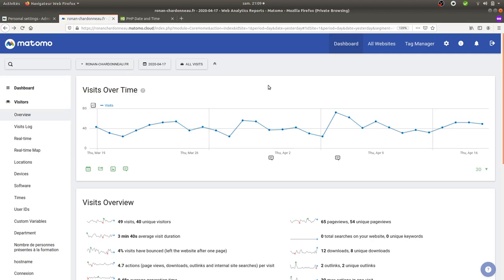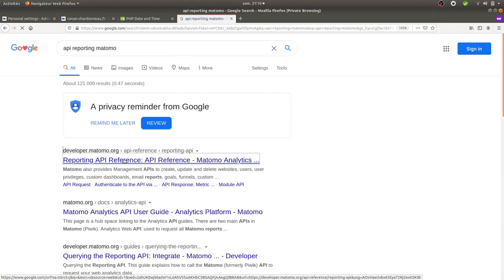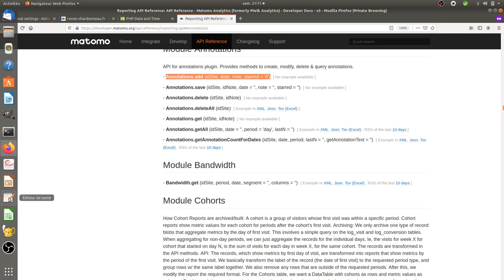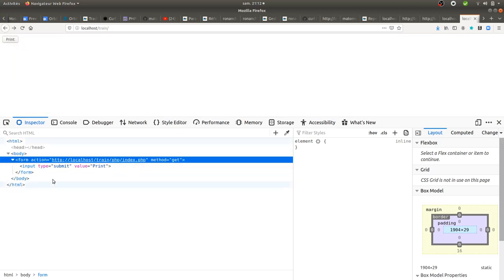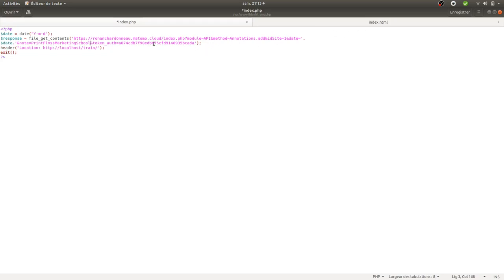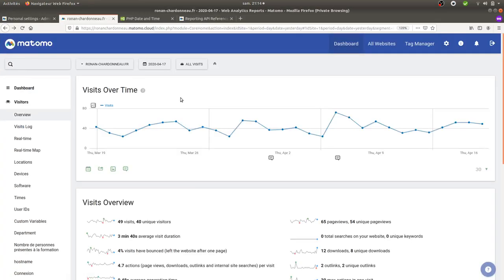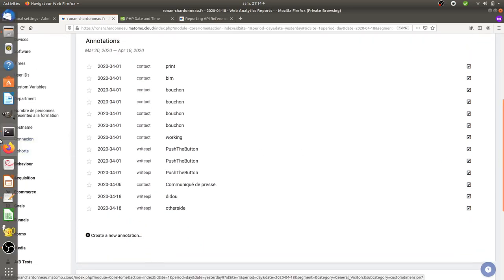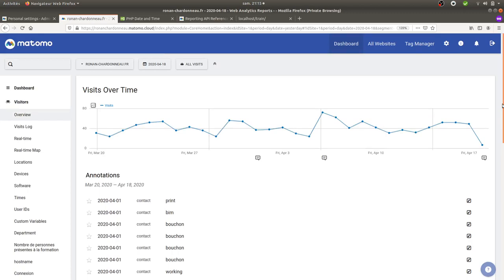Measuring interactions as annotations within Matomo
Annotations allow you to save notes within Matomo Analytics. In order to make interactions more visual, you may be interested in adding annotations as interaction within Matomo. In order to do so you need to know a bit of PHP. The idea is to fire a PHP script when the interaction will happen by using the Matomo reporting API.